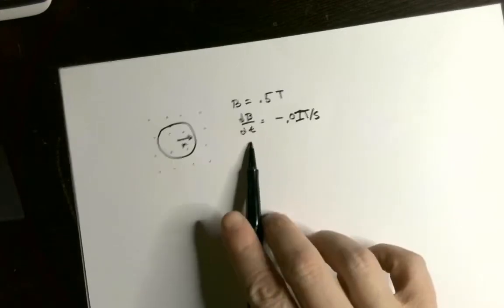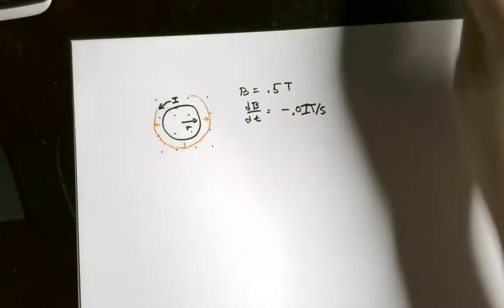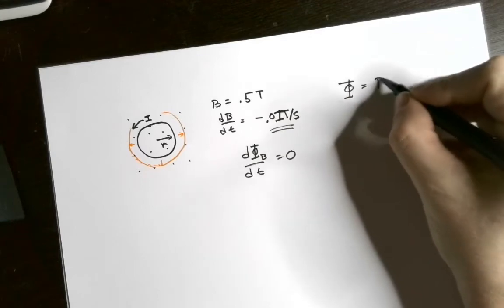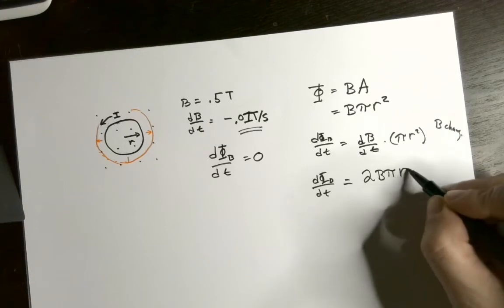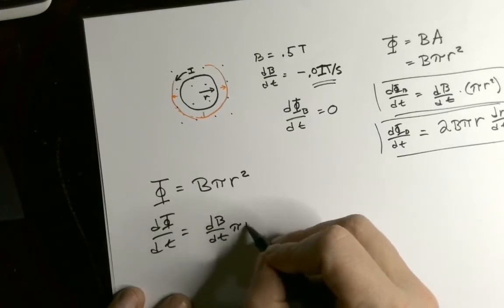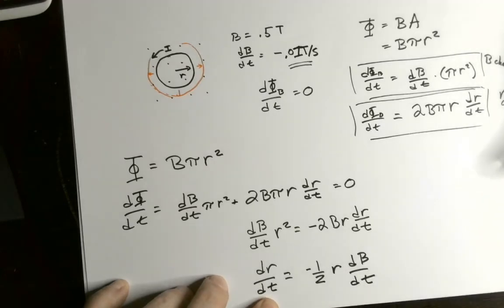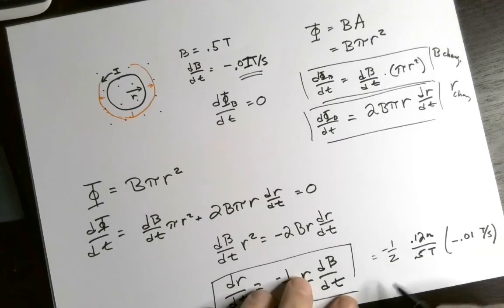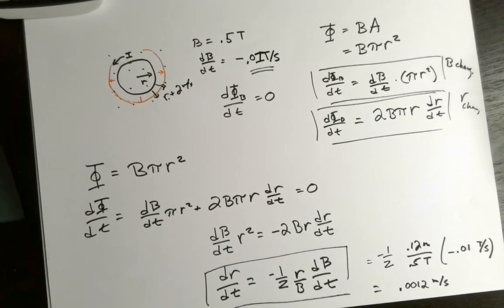Faraday Problem 2